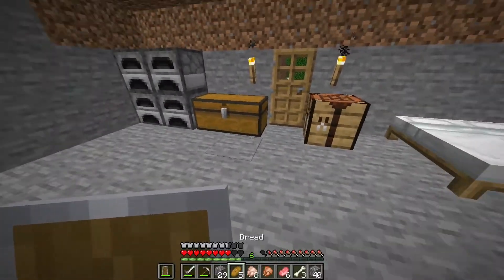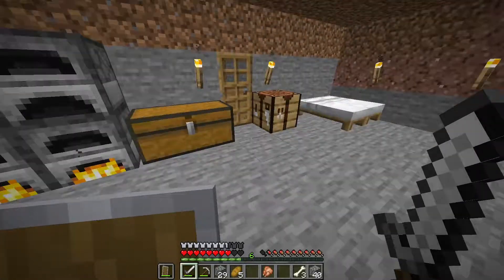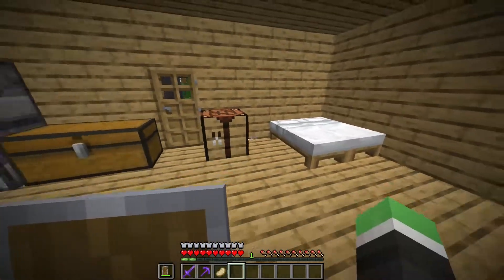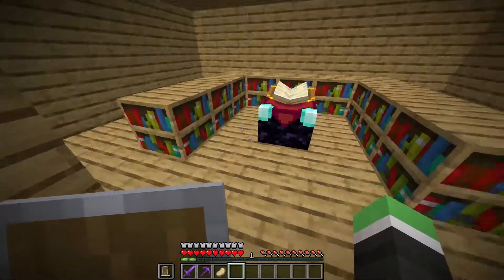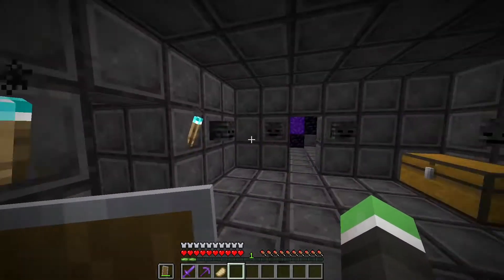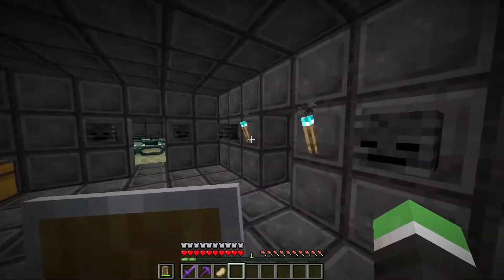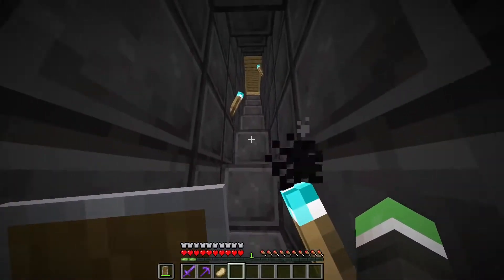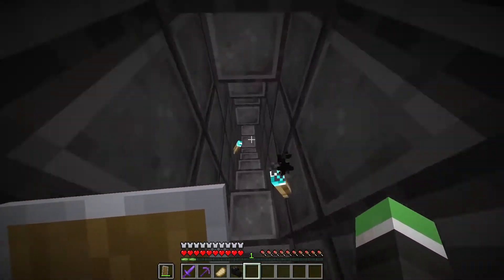Minecraft Youtubers Be Like..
I HAVE A DISCORD!!! Make sure to come join! =D